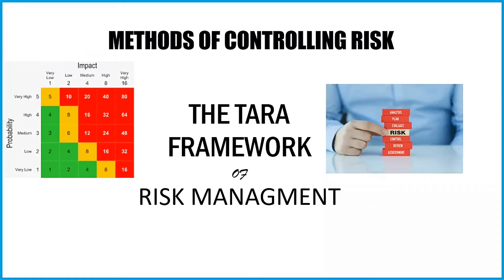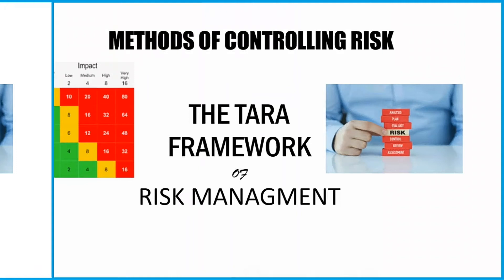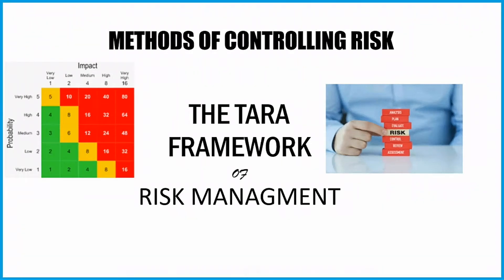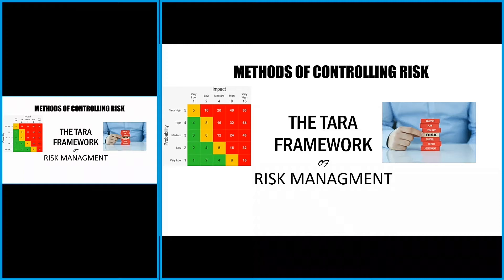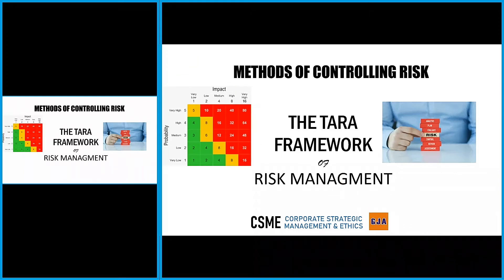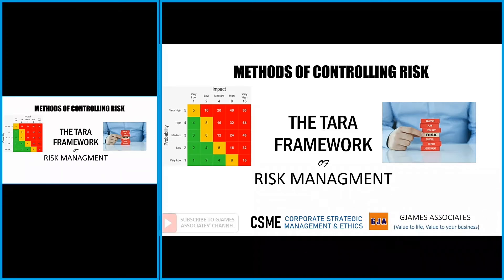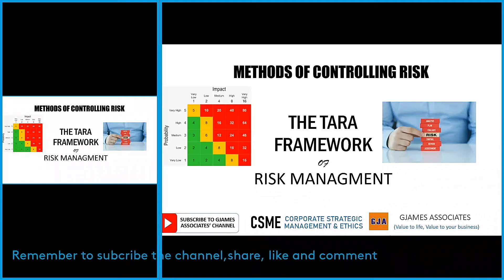METHODS OF CONTROLLING RISK. TARA FRAMEWORK OF RISK MANAGEMENT. ALARP. INTERNAL CONTROLS PRINCIPLES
RISKY RISK METHODS OF CONTROLLING RISK. TARA FRAMEWORK OF RISK MANAGEMENT.  ALARP-INTERNAL CONTROLS PRINCIPLES. PROMPT TEASER ON TARA FRAMEWORK OF RISK MANAGEMENT